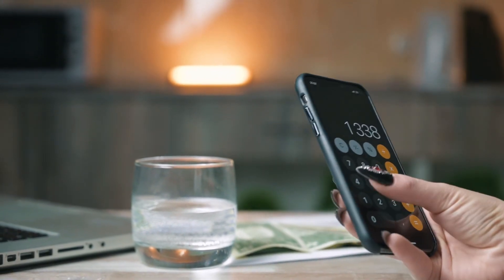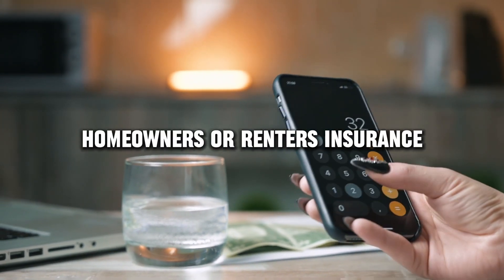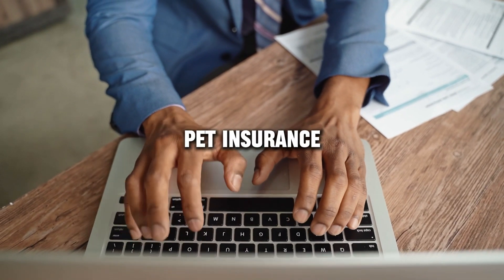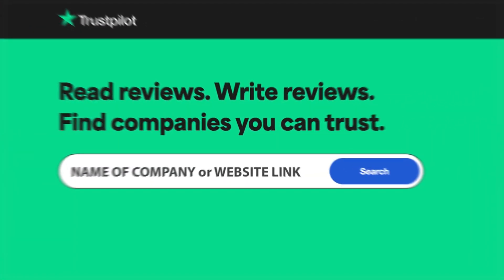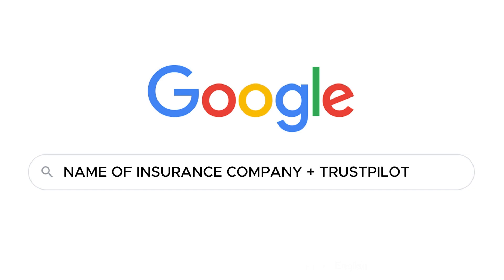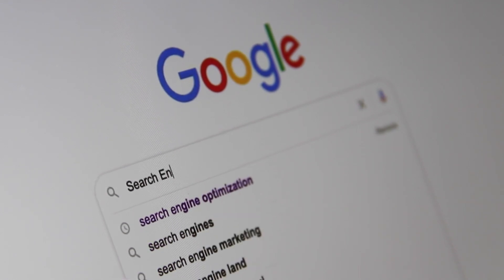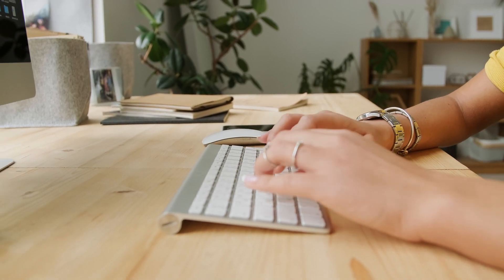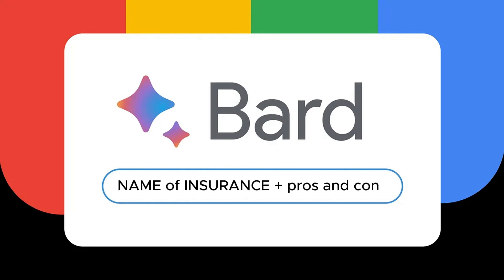Utica National Insurance Group review, pros and cons, legit, quote (update 2024)